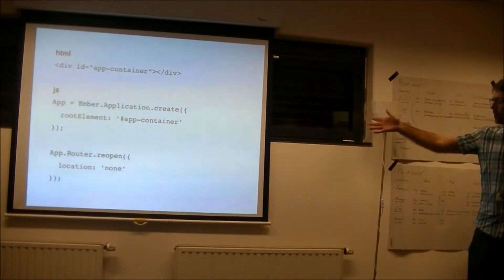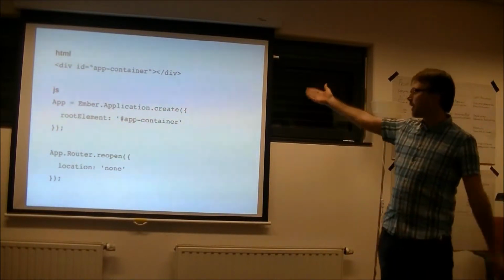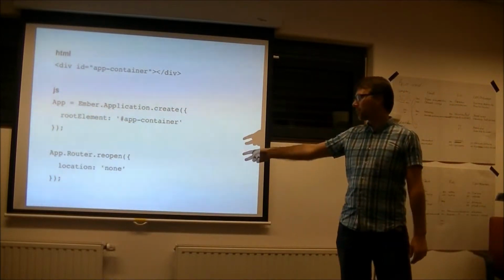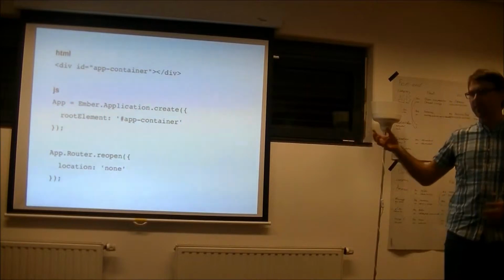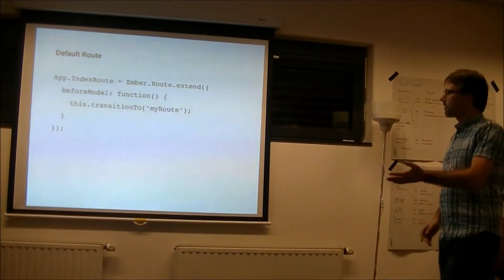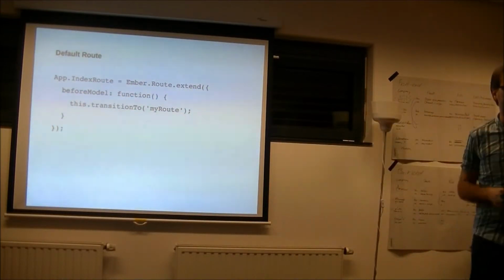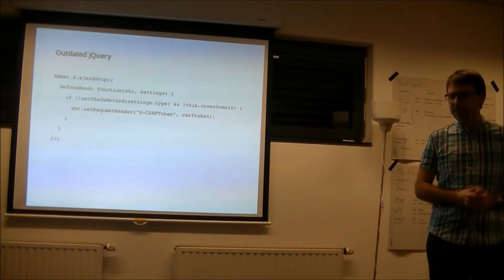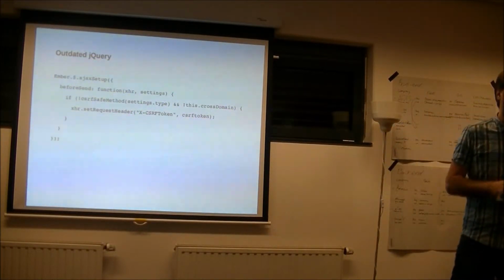Ben Konrath - Embedding Ember apps into 'legacy' websites